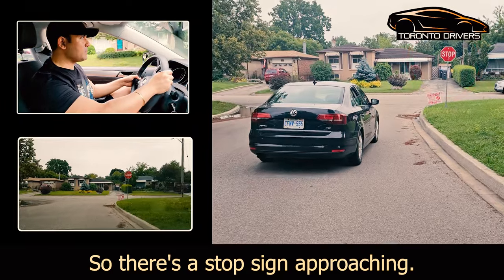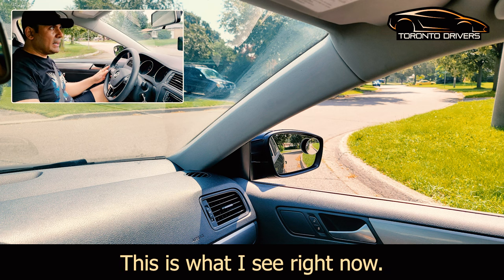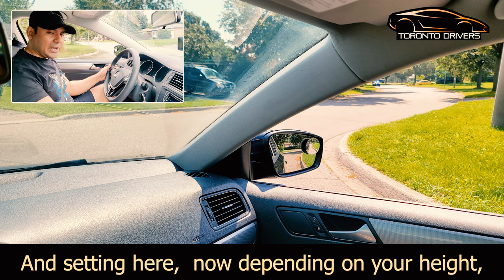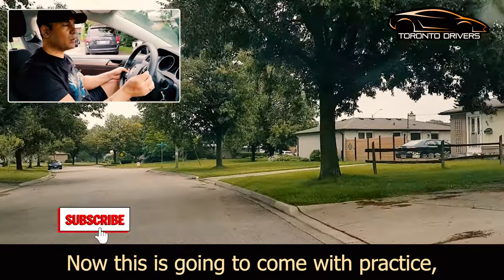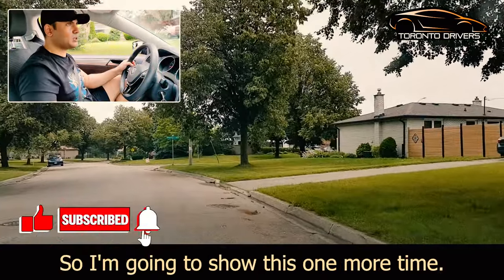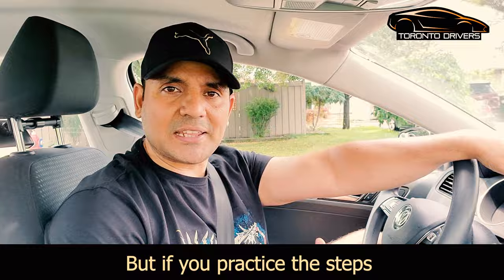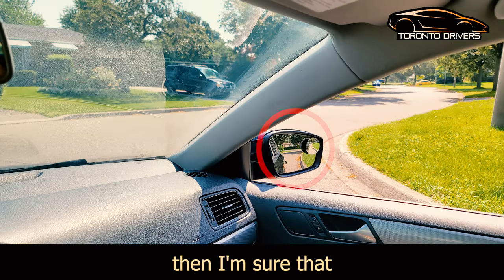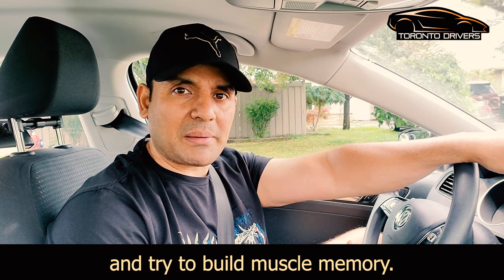How to TURN RIGHT - Most new drivers have difficulty doing this | Toronto Drivers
🚗 Learn the art of making flawless right turns with this comprehensive guide! 🚗

Are you struggling with making smooth right turns while driving? Do you find yourself jerking the wheel or feeling unsure about the proper technique? Fear not! In this tutorial, I'll walk you through step-by-step instructions and essential driving tips to help you conquer right turns like a pro.

Happy driving!

Checkout Car Accessories

25% of the income from this channel goes towards helping HOMELESS people